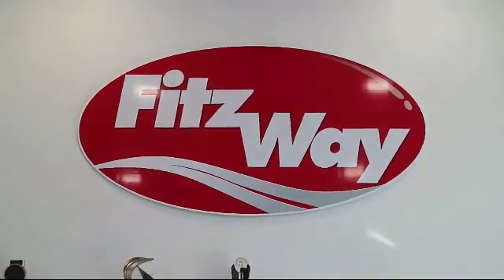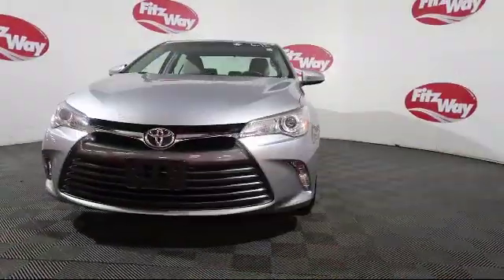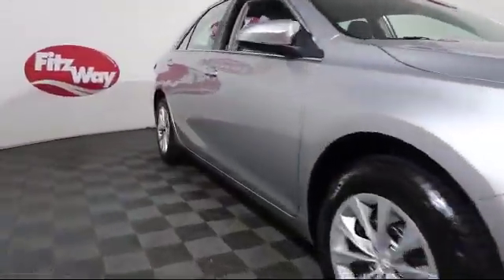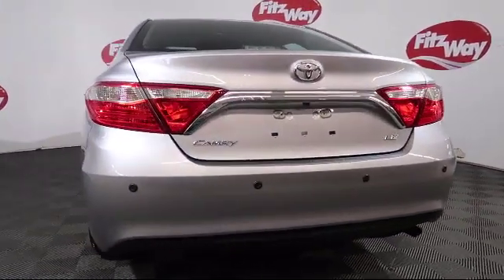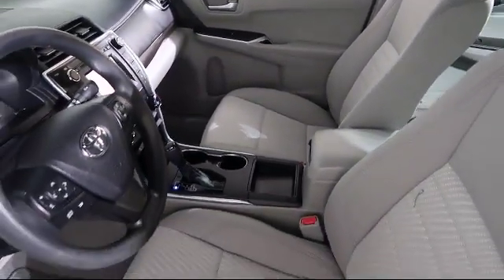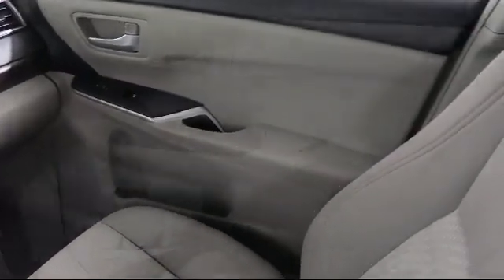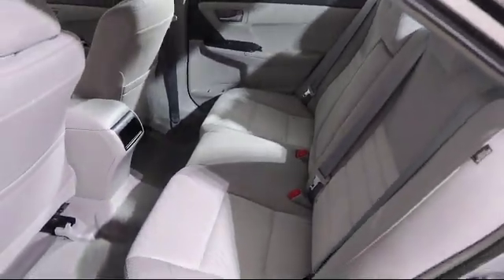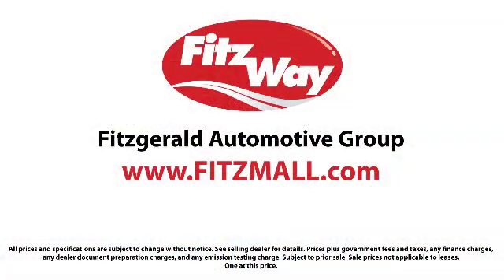2015 Toyota Camry 4 Door Sedan 4dr Sdnauto Le (natl) Gaithersburg Germantown Clarksburg Rockville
2015 Toyota Camry 4 Door Sedan 4dr Sdnauto Le (natl) Stock Number: EP97947 Vin:4T4BF1FK0FR497947.